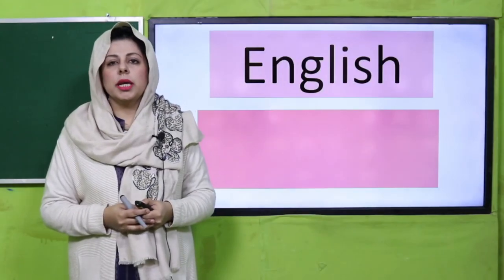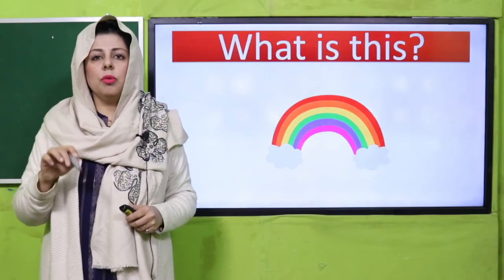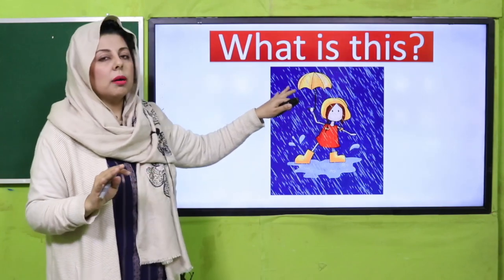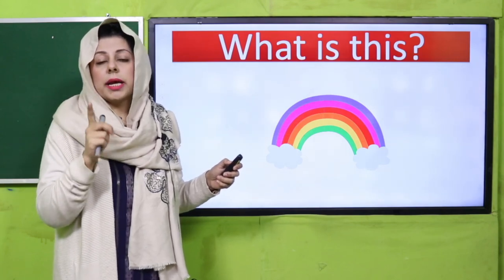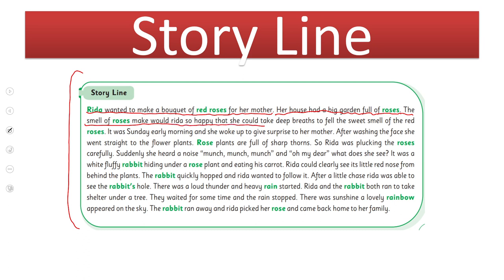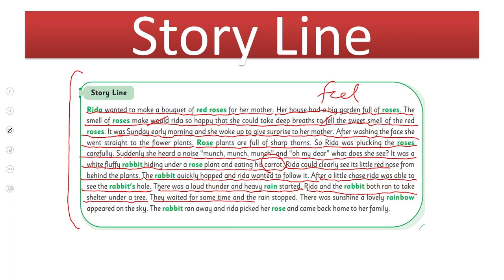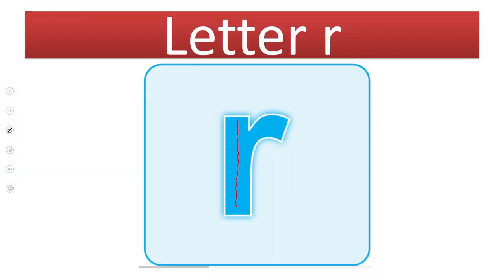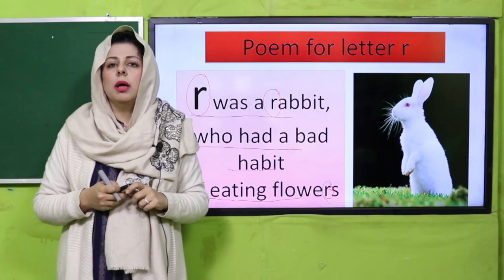English Primer Letter r Lecture 1 || SNC 2020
1. PowerPoint Presentation

2. Lesson Plan

3. Worksheet/Activity